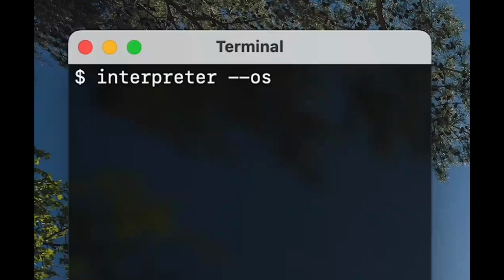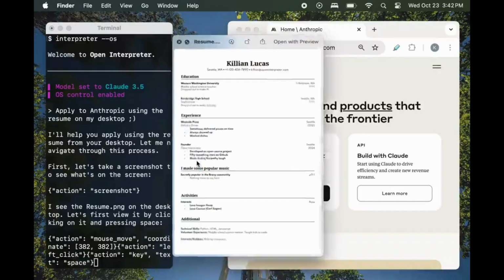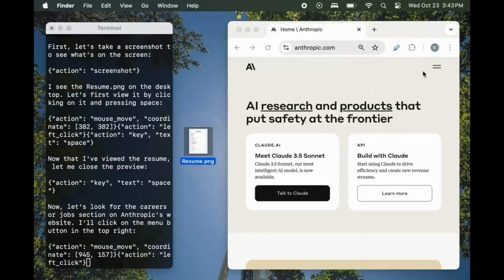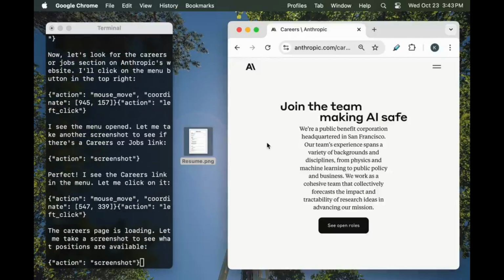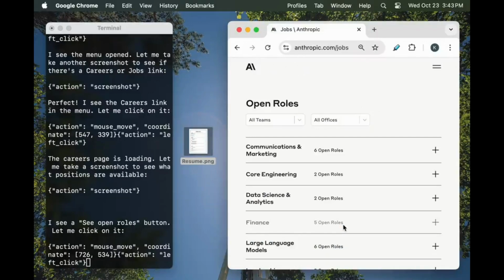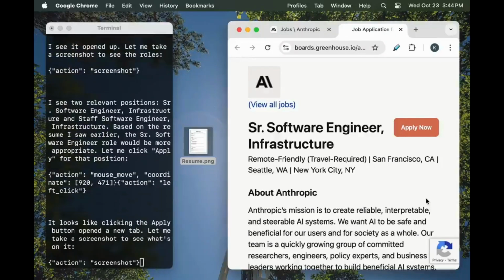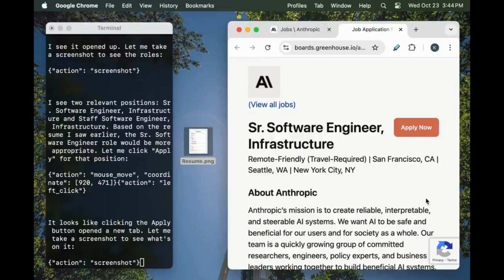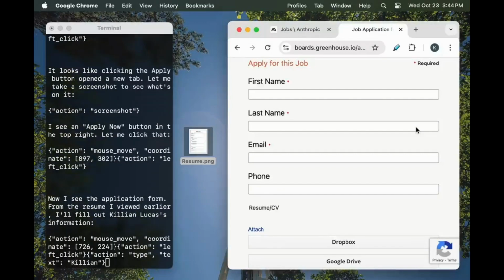Control Your Computer with Claude AI! Open Interpreter Demo for Windows & Mac (Job Application)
Want to control your computer with the power of Claude AI? In this video, we'll show you how to use Open Interpreter to automate tasks right from your Mac or Windows PC. Get ready to see Anthropic's latest Claude Sonnet model in action—applying for jobs, navigating websites, and more! If you're on a budget but still want robotic process automation, Open Interpreter is the tool for you. Don't forget to check out the GitHub link for more details. Enjoy the demo and get automating!